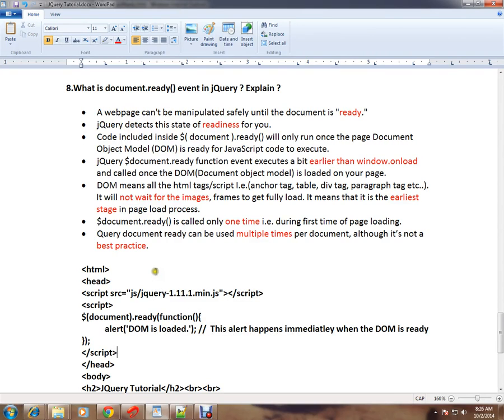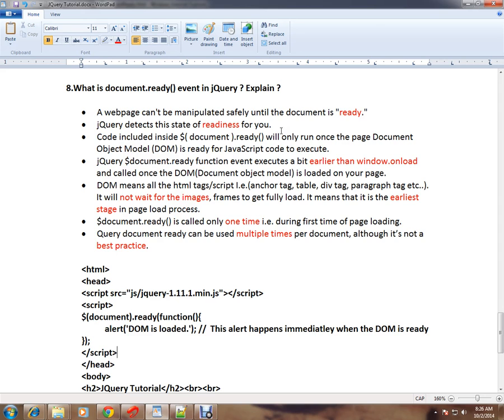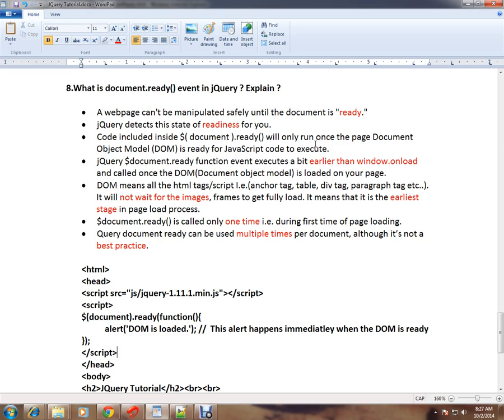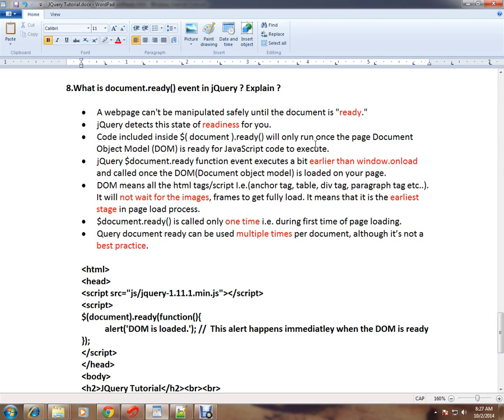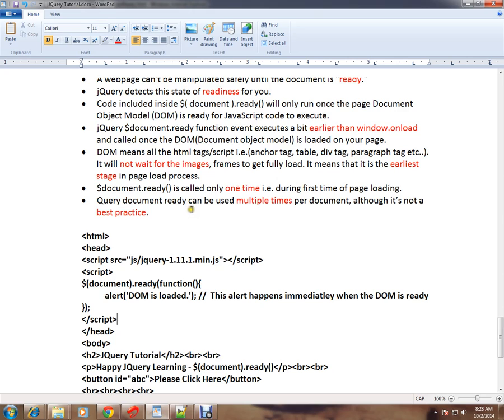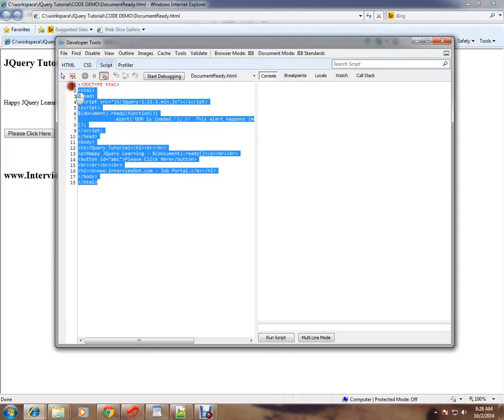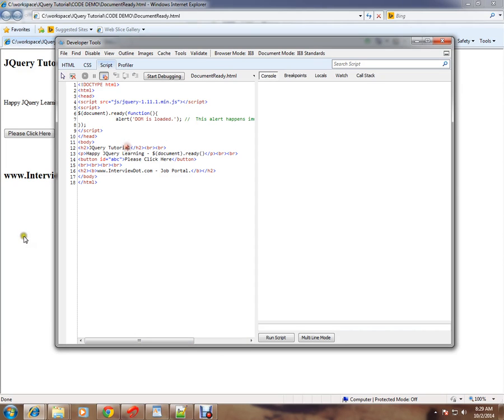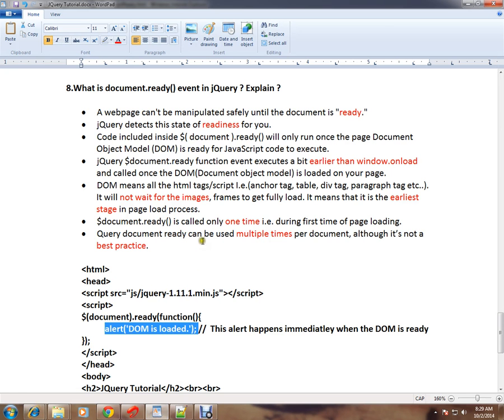WHAT IS DOCUMENT READY EVENT JQUERY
to get notifications. WHAT IS DOCUMENT READY EVENT JQUERY